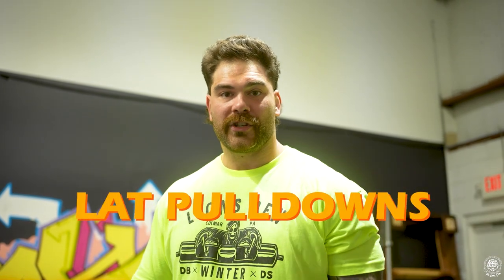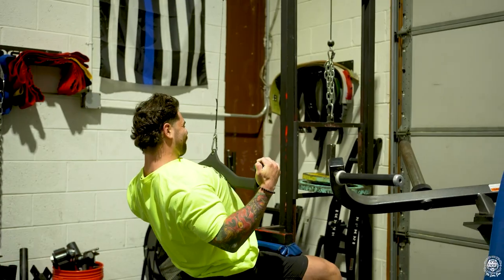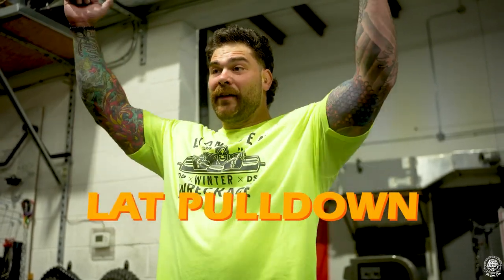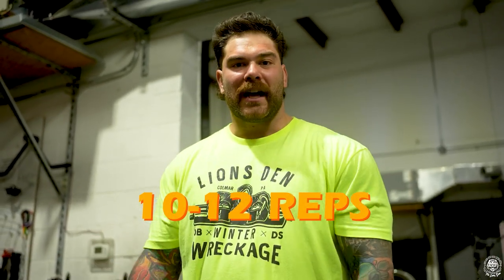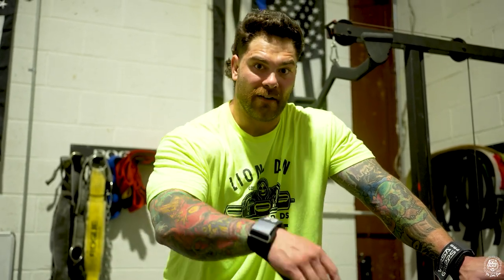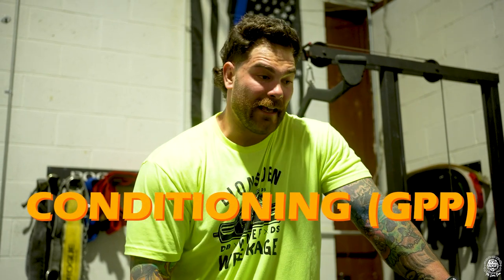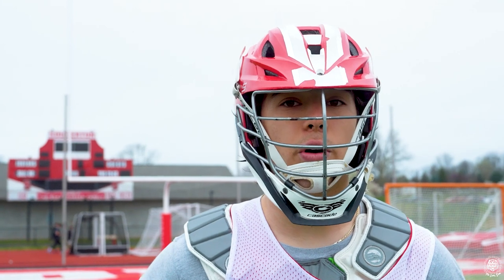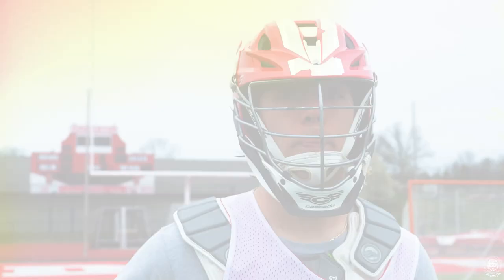DAY IN THE LIFE OF A LAX COACH & GYM OWNER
Hey guys, in this video I take you through a day in the life as a lacrosse coach and gym owner. I have been coaching highschool lacrosse for 2 years doing the strength and conditioning for lacrosse while also coaching the defense for the team. There is obviously more to my days but in lacrosse season I eat, sleep, and breathe the sport while running my gym called The Lions Den. I've done other vlogs in the past which you can check out! Hopefully you enjoy the video as it's a little different but a glimpse into what it's like to be me! I love coaching these young men, and am grateful to be apart of their team. Enjoy!